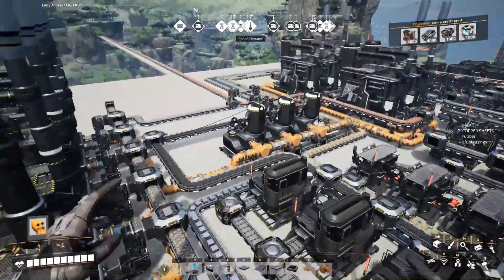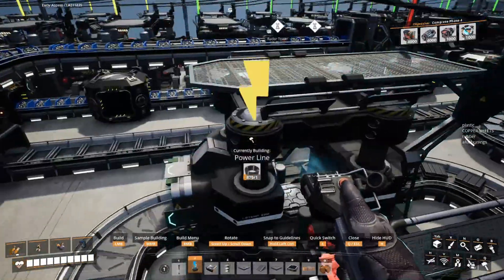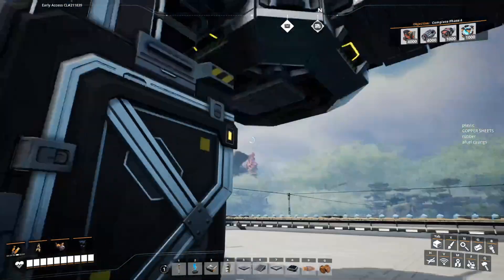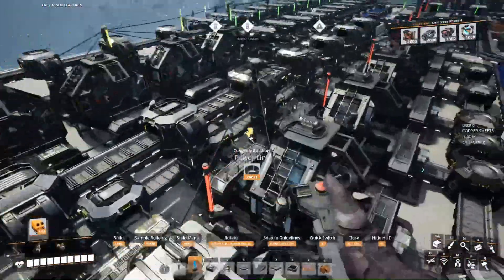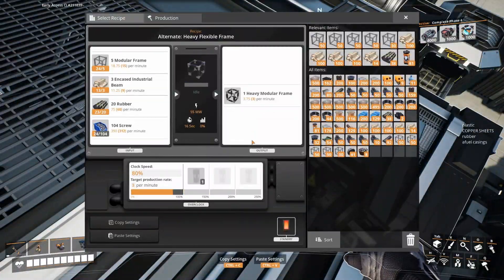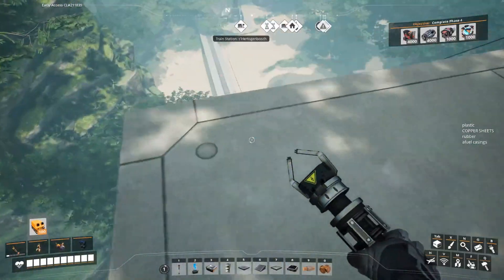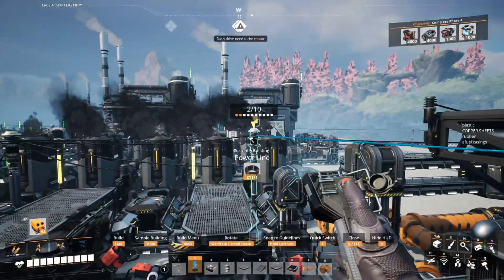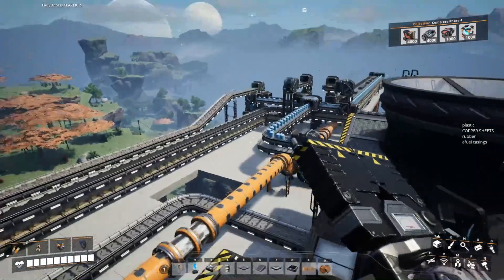season 1 episode 37 Making fused modular frames AND Cooling systems!!!(part 2)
the second part of the factory set up for the factory where i power it all up and feed all the resources in so it work properly!
see yta next time !!